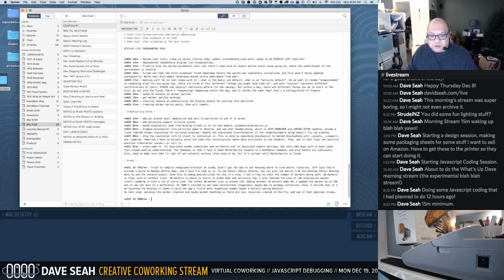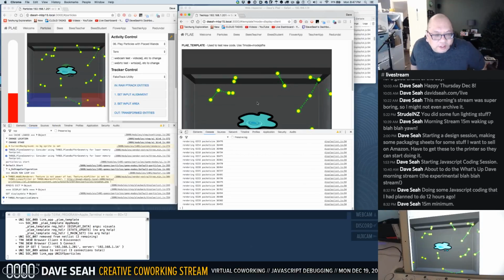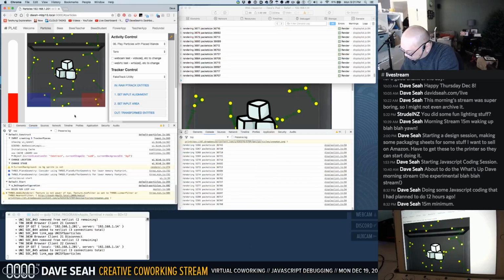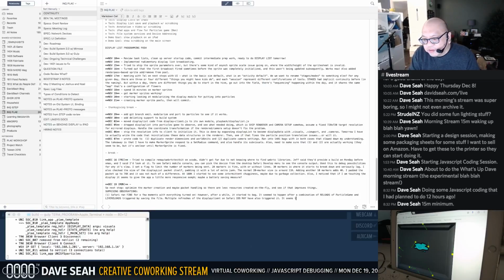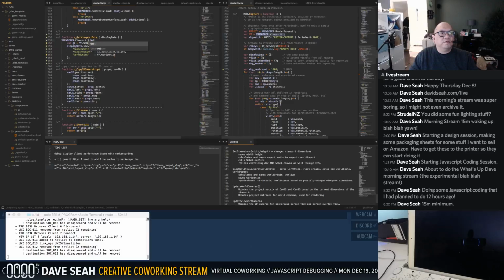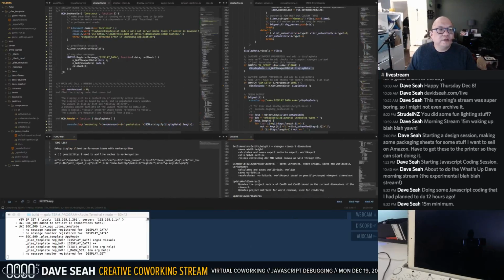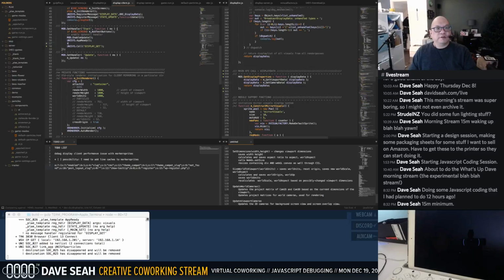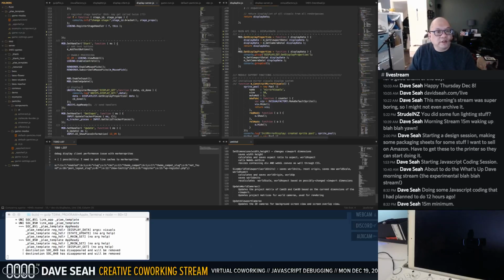Virtual Coworking / Javascript Debugging on IOS / DEC 19, 2016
Resuming Javascript debugging session, seeing some new patterns I hadn't expected (like the app running really smoothly for the first 5 minutes), giving rise to new theories about what's going on.